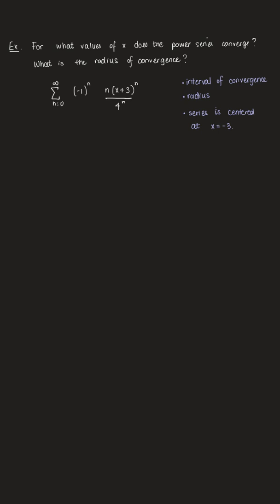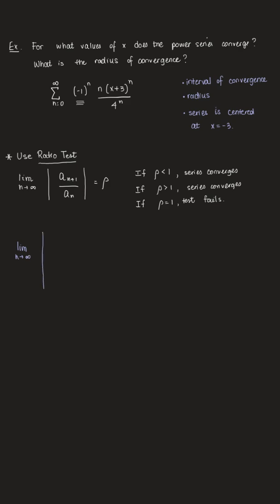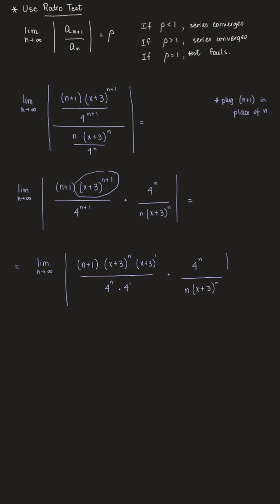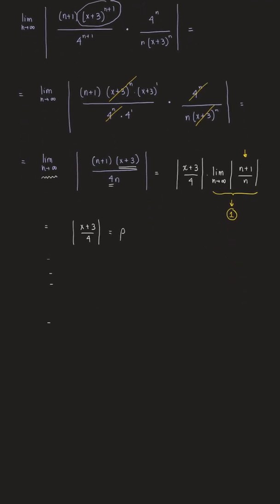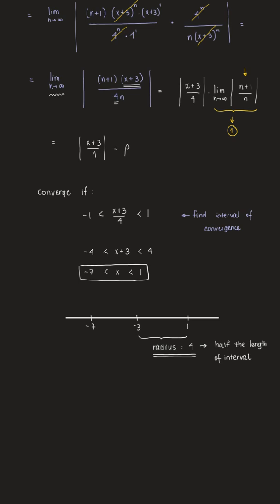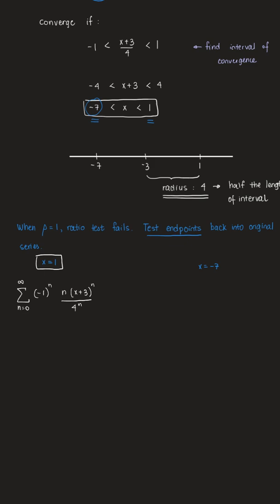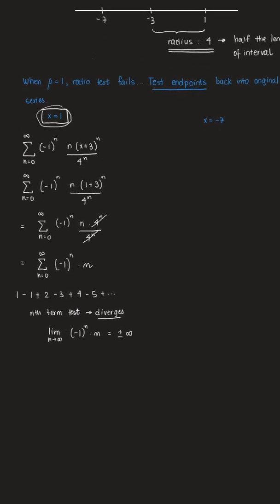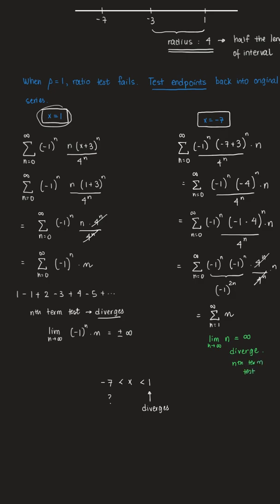Power series 2